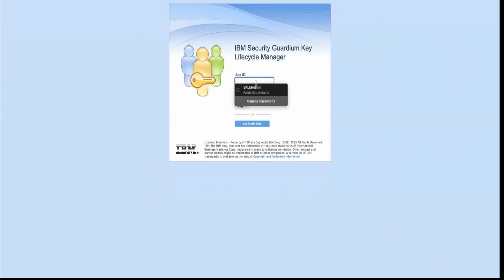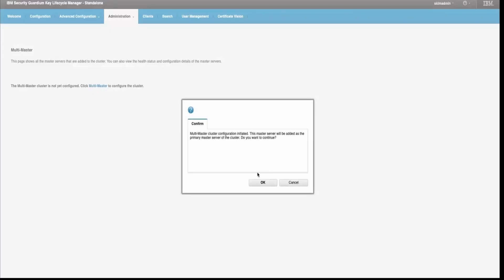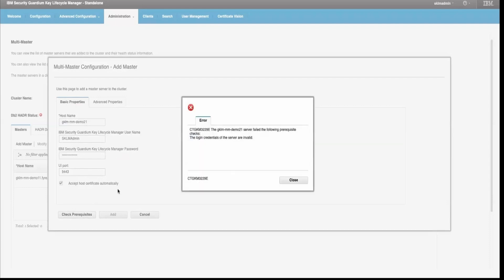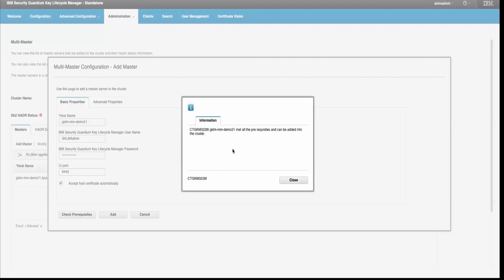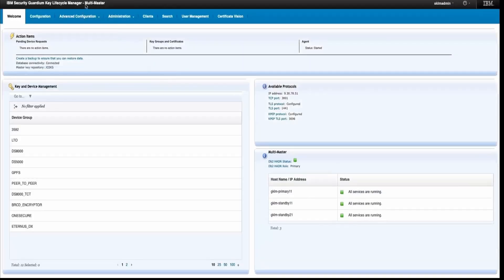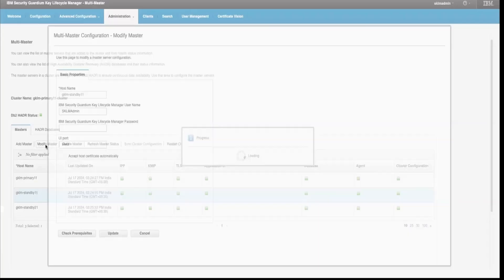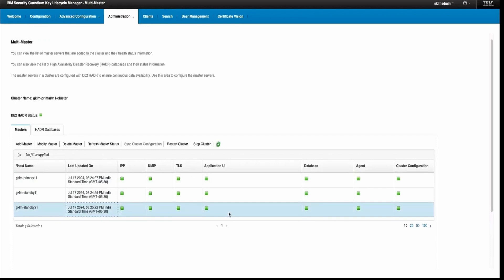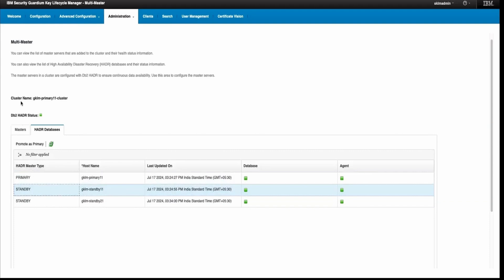IBM Guardium (GKLM): Achieving HA/DR using MultiMaster Demonstration